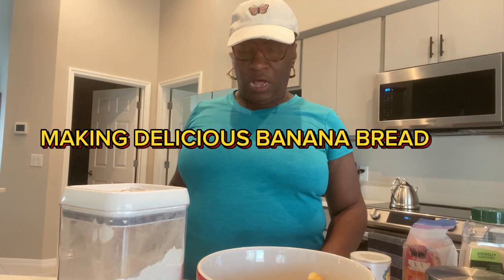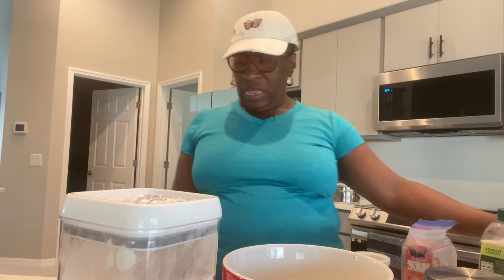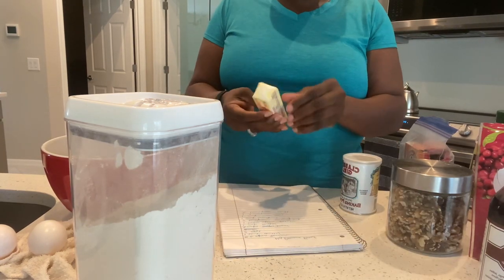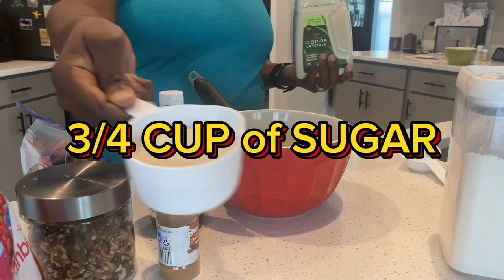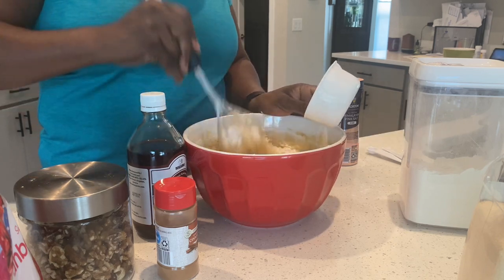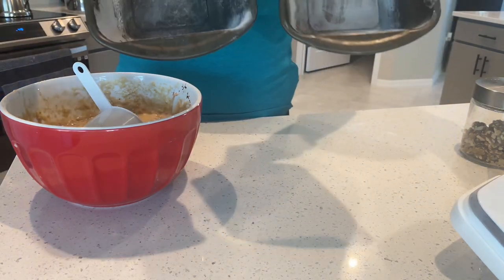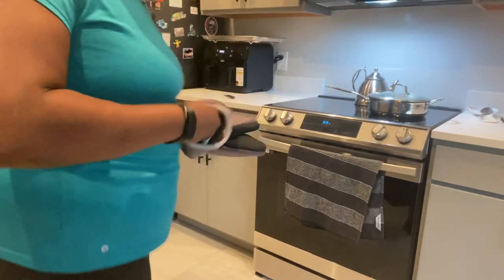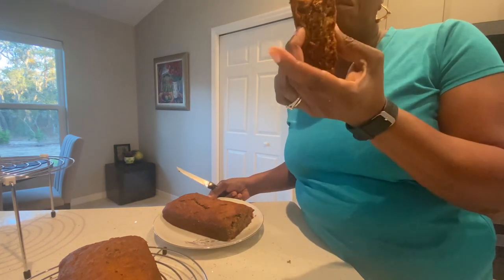MAKING DELICIOUS BANANA BREADS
Making delicious banana bread

INGREDIENTS :

5-6 Ripe Bananas 🍌
3/4 cup Sugar
3 cups Flour
2 teaspoons Baking Soda
1/2 teaspoon Salt
1 tablespoon Vanilla
1 stick Butter
1 cup chopped Walnuts
1 cup Cranberries
2 Eggs

Mixed all ingredients
Bake at 350 degree for 45 minutes to 1 hour